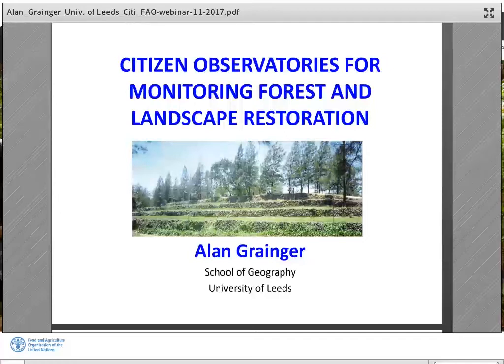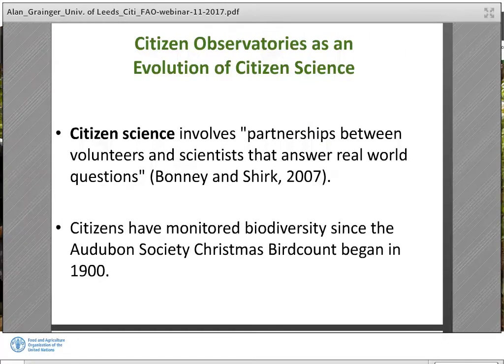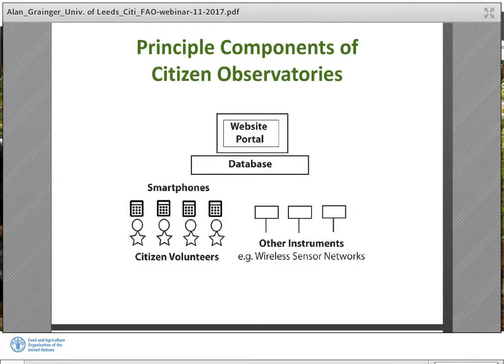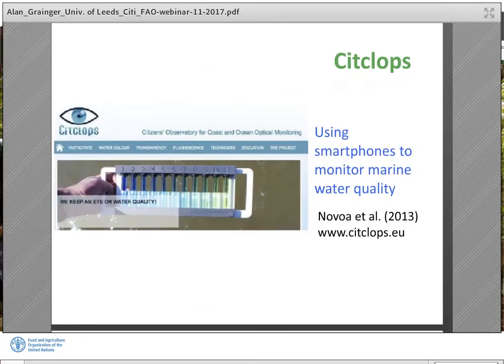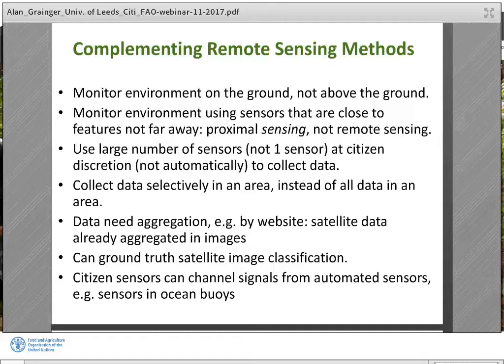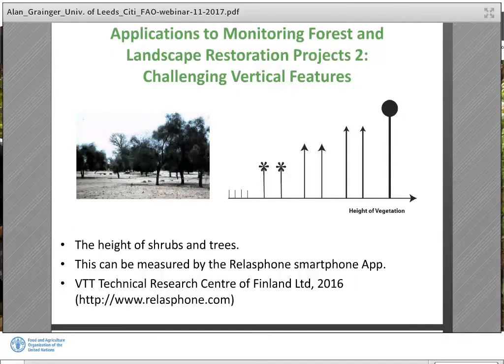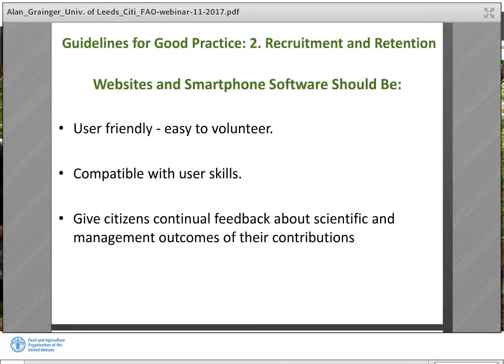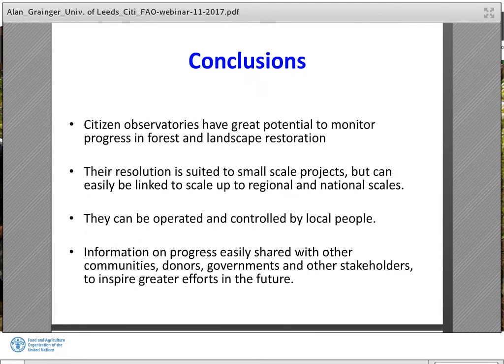“Citizen Observatories” by Alan Grainger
Alan Grainger, University of Leeds, answers questions regarding Citizen Observatories’ potential for monitoring forest and landscape restoration.
The questions and answers session was part of the online forum “Innovative Approaches for Monitoring Forest and Landscape Restoration” organized by the FAO Forest and Landscape Restoration Mechanism in collaboration with partners in November-December 2017.